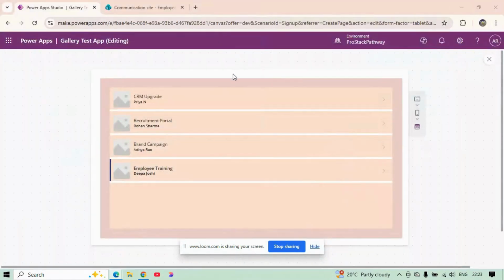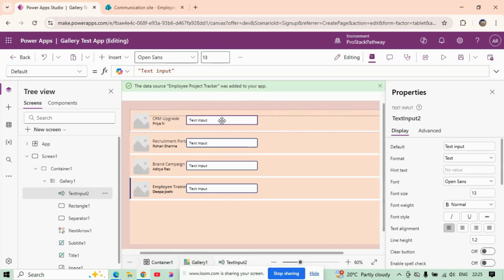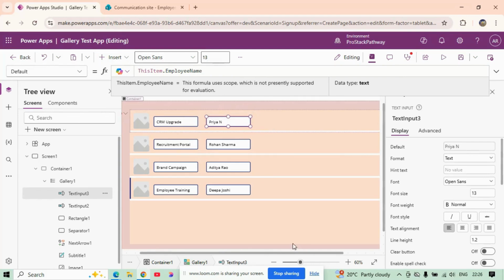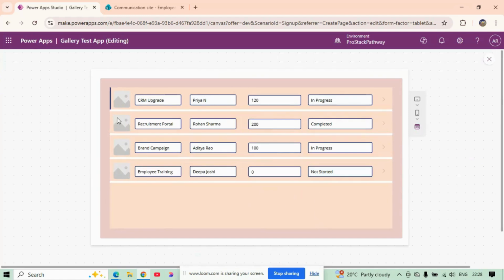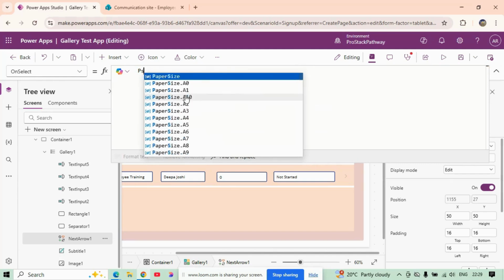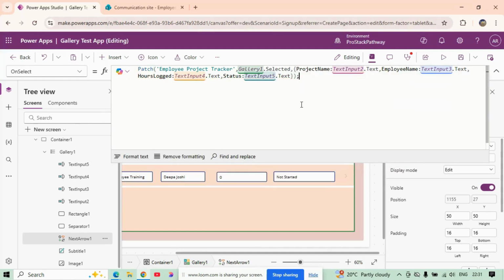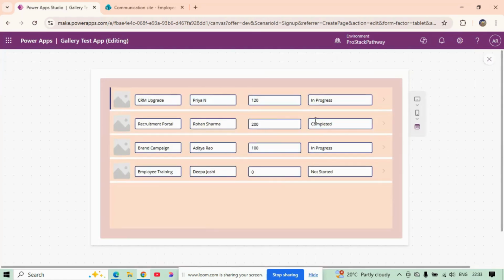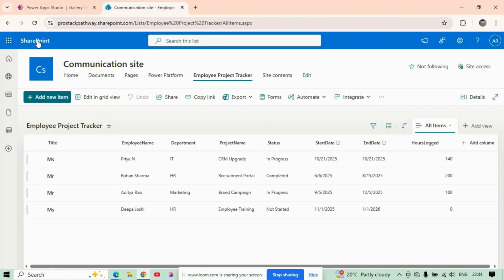Configuring and Editing a Gallery in PowerApps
In this video, I continue configuring the gallery in PowerApps, focusing on how to make certain fields editable and how to push data to our backend SharePoint list. I demonstrate adding text input fields for project name, employee name, and status, and I also show how to submit changes to the SharePoint list. I encountered some errors while formatting the code but managed to resolve them, ultimately updating the gallery items successfully. I encourage you to follow along and try making similar edits in your own applications. Please make sure to test the functionality by changing some values and submitting them to see the updates reflected in SharePoint.
00:00 Introduction to Gallery Configuration
02:30 Inserting Text Inputs
05:25 Submitting Data to SharePoint
09:45 Updating Gallery Items
11:39 Conclusion and Summary